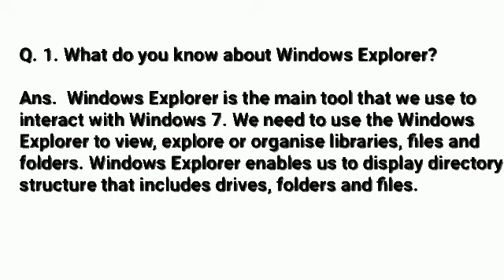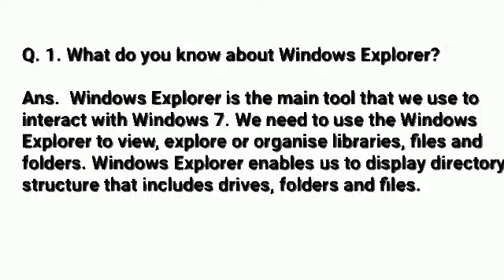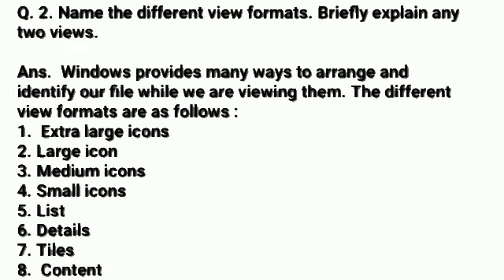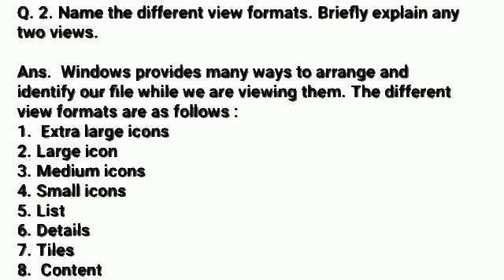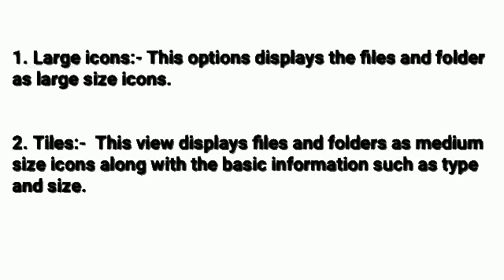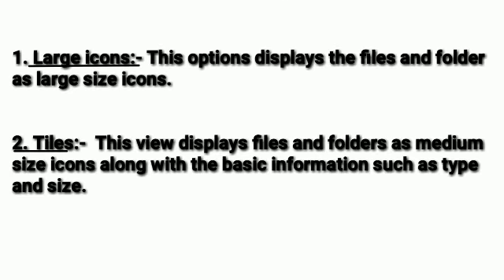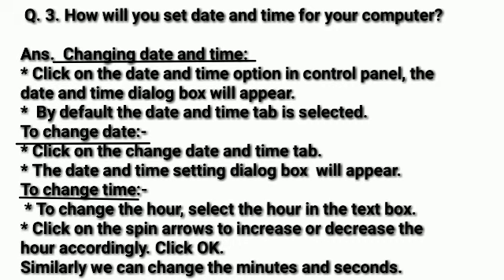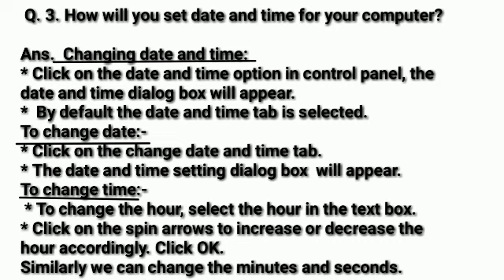Class 7 Computer Chapter 2 Working With Windows 7 Answers Of Questions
Class 7 Computer Chapter 2 Working With Windows 7 Answers Of Questions by Mansi Ma'am